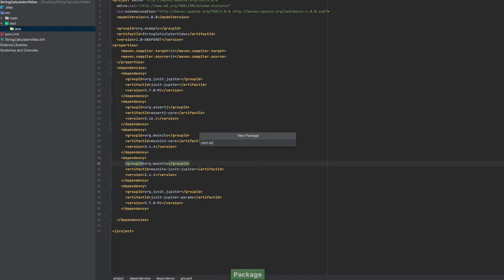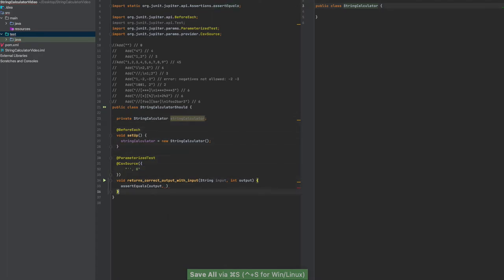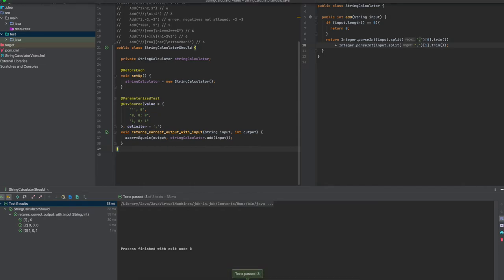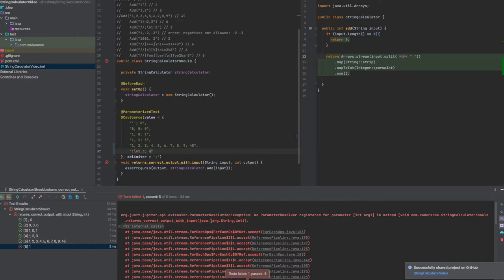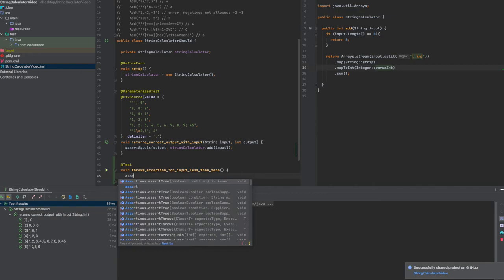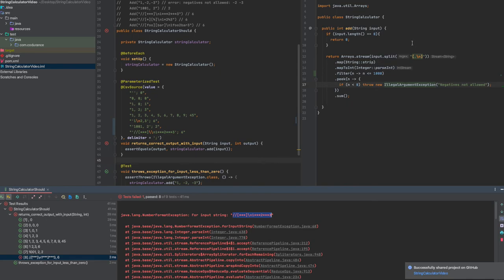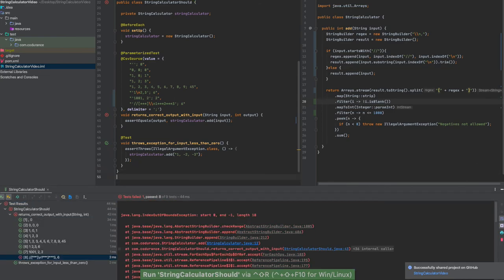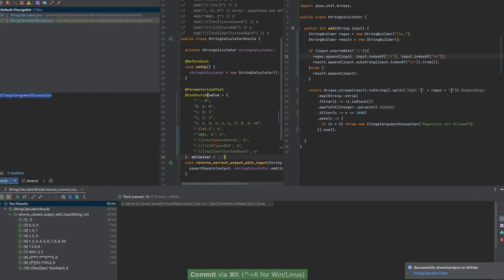TDD #3 - String Calculator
String Calculator Kata